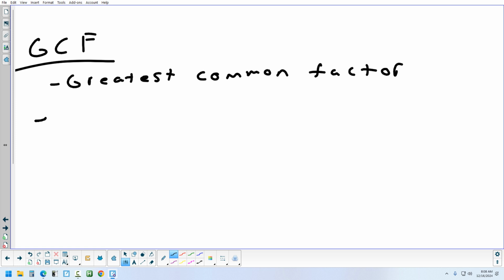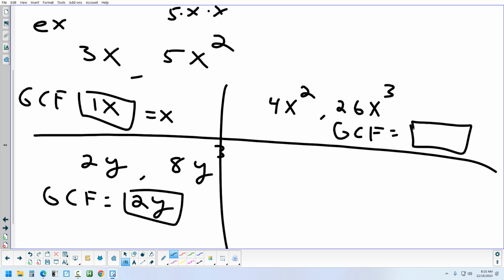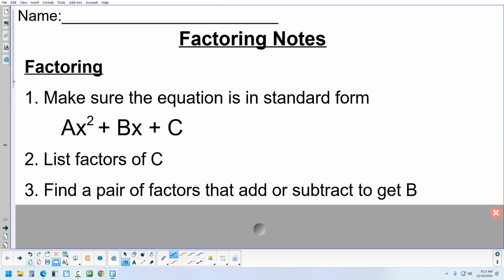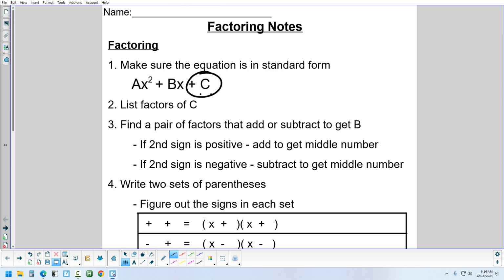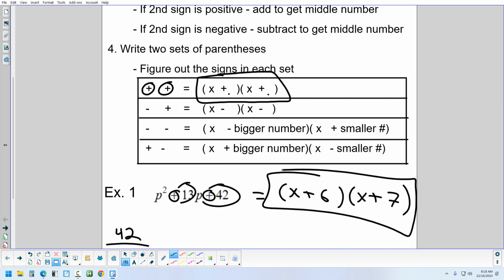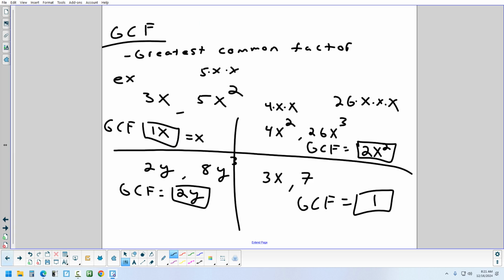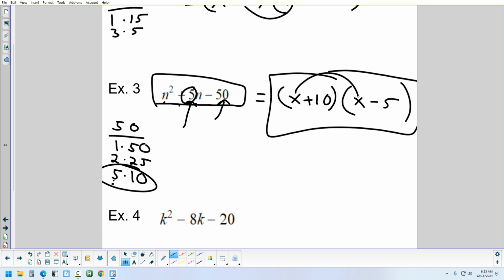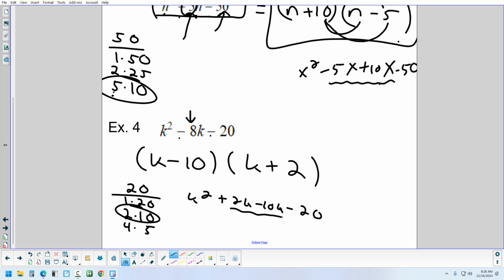Week 8 - Basic Factoring - 12-16-24